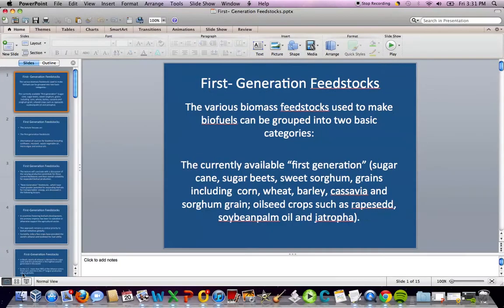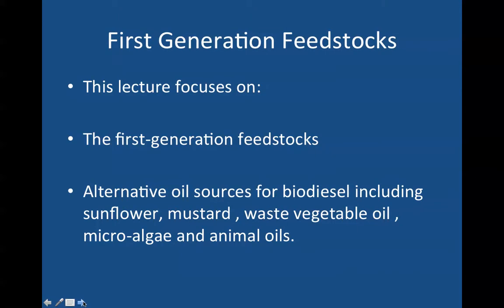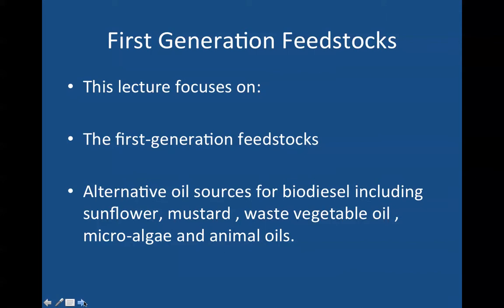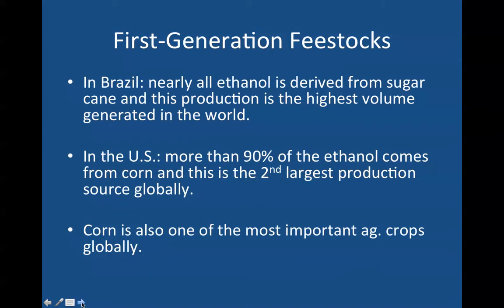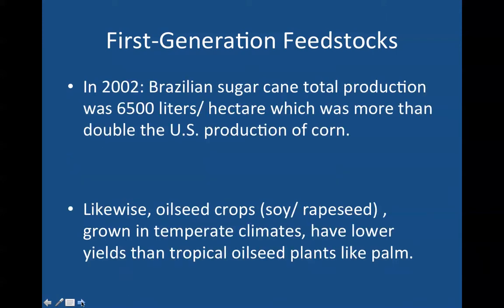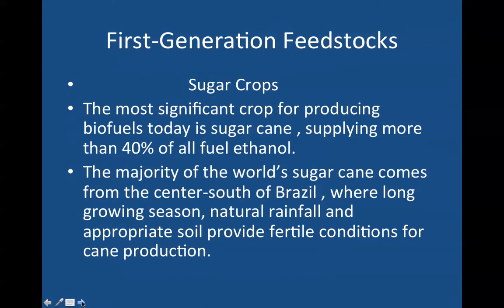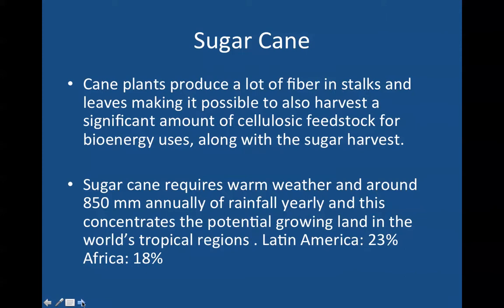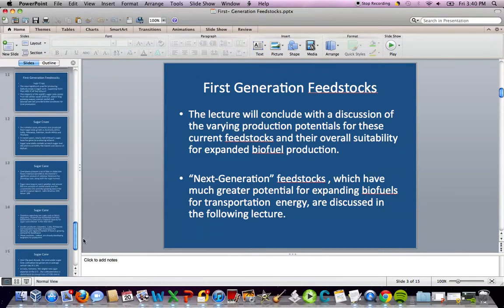First Generation Feedstocks:Biofuels.mov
A short lecture on "first generation feedstocks" for "biofuel " production.